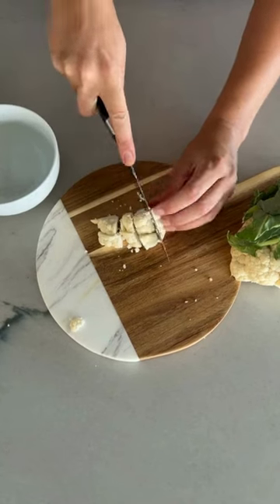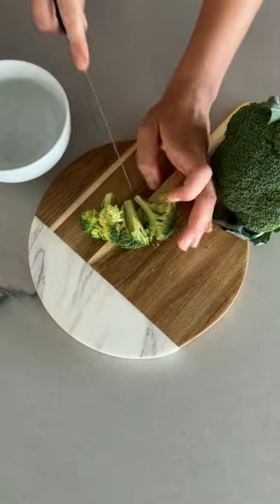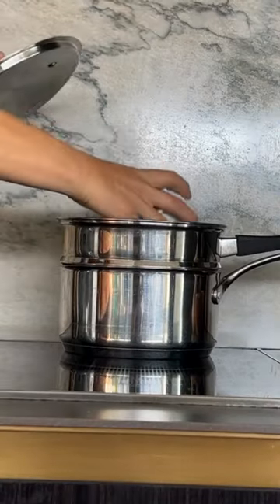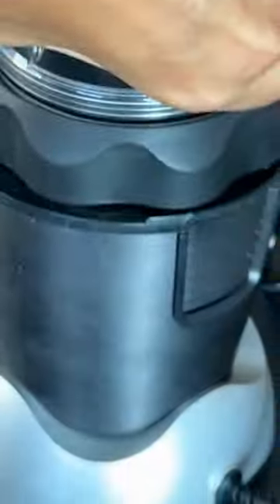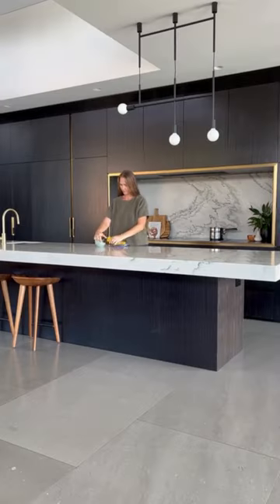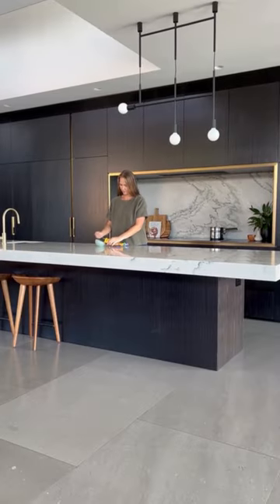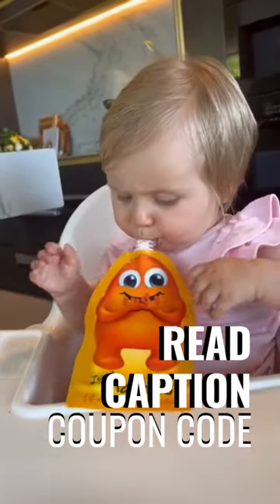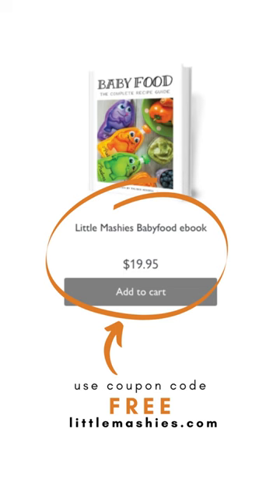Cauliflower & Broccoli Puree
Baby food recipe Cauliflower & Broccoli Puree

INGREDIENTS:
2 cups of fresh broccoli (500g)
2 cups of fresh cauliflower (500g)
1 garlic clove (optional)

INSTRUCTIONS:
Step 1: Cut broccoli and cauliflower florets into small pieces
Step 2: Steam the broccoli, garlic and cauliflower in a stovetop steamer or a Beaba Baby Cook system for about 8 minutes or until soft.
Step 3: Puree ingredients in a food processor or blender, adding a little of the cooking liquid (or water) if needed to make it smooth. For older babies simply mash ingredients together.
Step 4: If preparing your baby food recipe in bulk freeze the puree into ice-cube trays or spoon it straight into Little Mashies reusable food pouches and then store them in the fridge or freezer. For instructions on how to fill a refillable pouch you can read our blog. For info on how long to freeze specific baby foods for we have the information here. To heat food inside Little Mashies reusable pouches, simply run the pouch under a stream of warm water.
Step 5: Label and date your homemade pouches so that you know when to use the puree by. There is a space on the back of the Little Mashies yoghurt and baby food pouches so that you can write all the details.
Step 6: To clean your reusable food pouches you can check out our Little Mashies video here. Little Mashies are see through when held towards light, so it is very easy to see that all of the food is washed out. Because of the specifically designed curved shape, all of the food washes straight out when held upside down under a tap. Little Mashies can also be used in the dishwasher and steam sterilisers, and are BPA free, Phthalate Free, and PVC free.